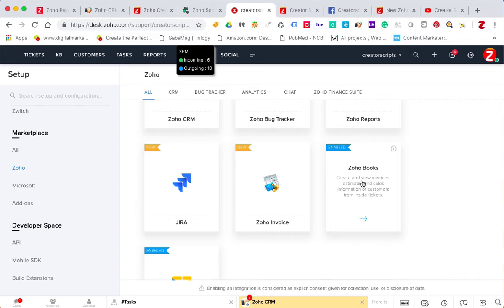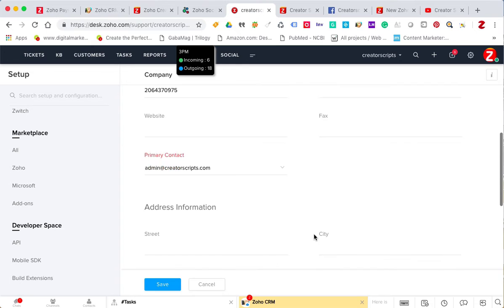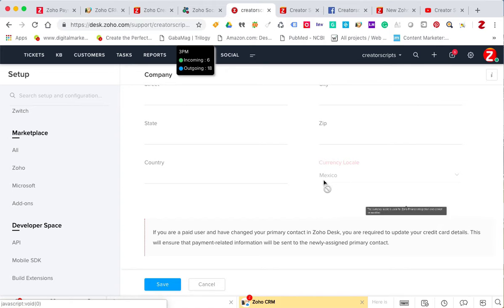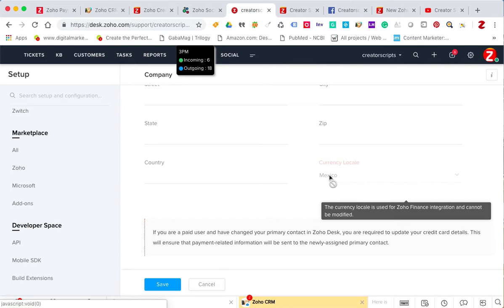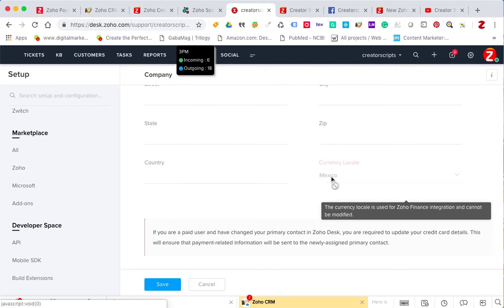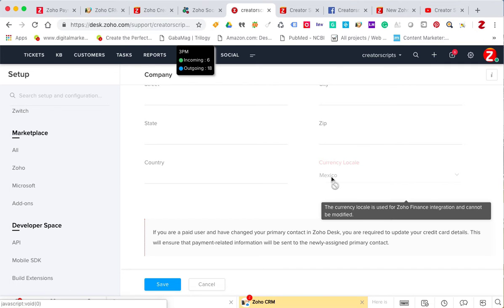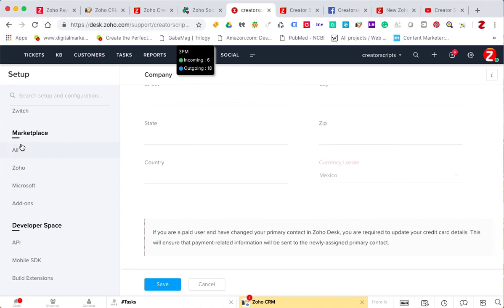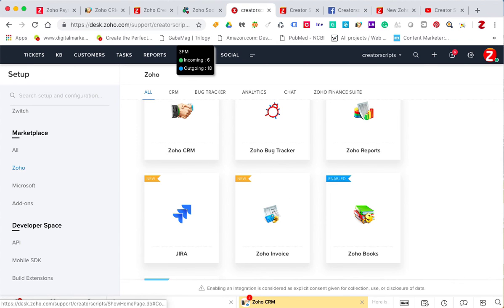A most common issue for Zoho Desk to Zoho Books Integration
If you are using the built-in Zoho Desk to Zoho Books Integration the most common error is to make sure the currency formats are the same in both applications.